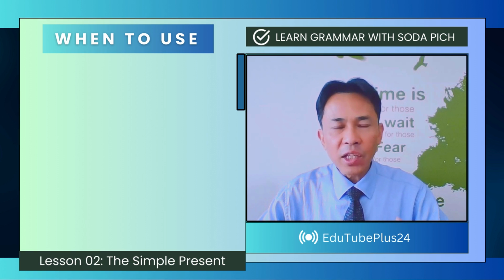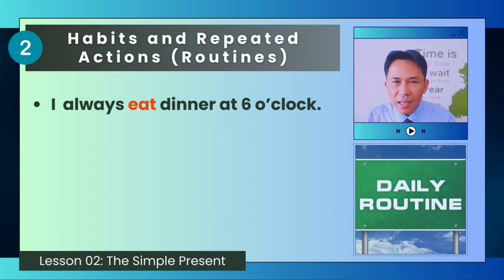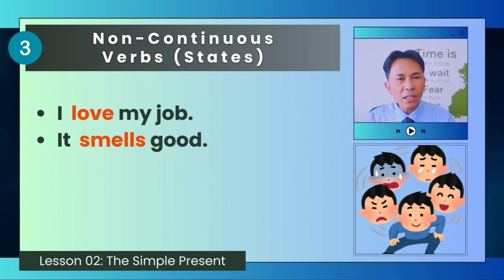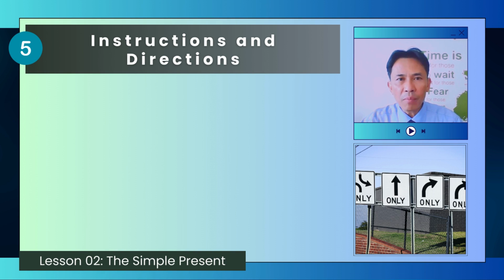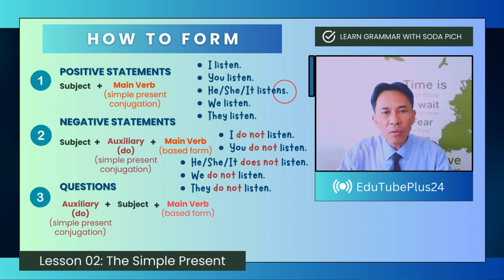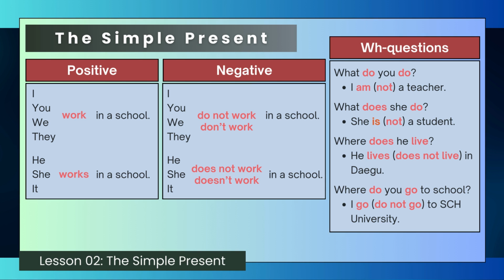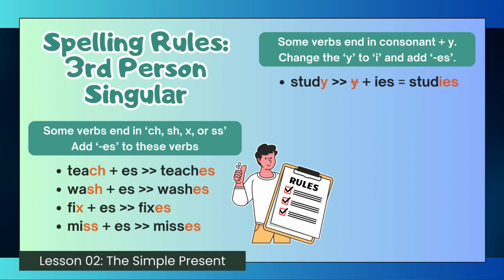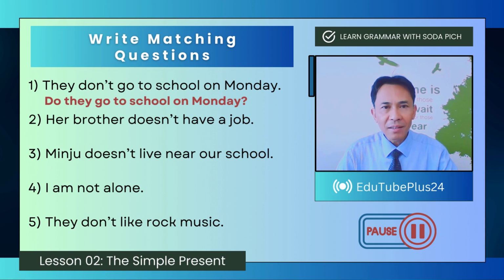Level 1: Grammar Lesson 02: The Simple Present Tense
This lesson teaches when to use and how to form the simple present tense. Activities included at the end to practice what you've learned in this lesson.